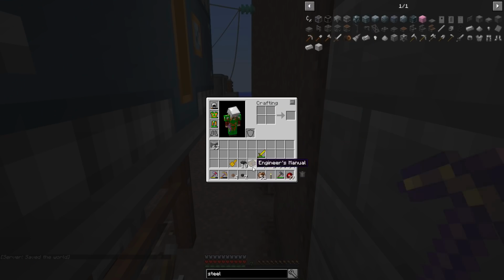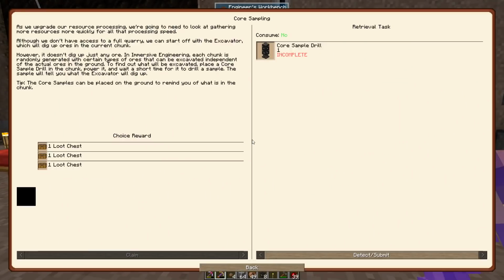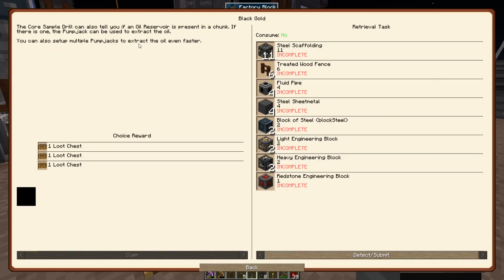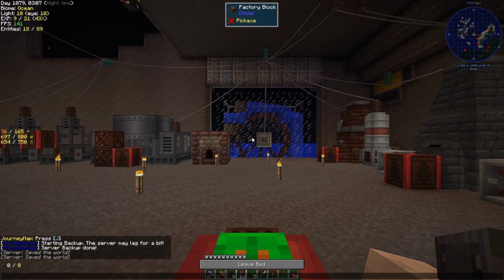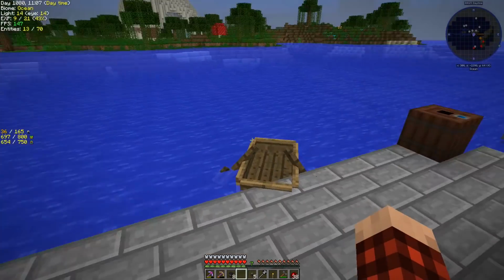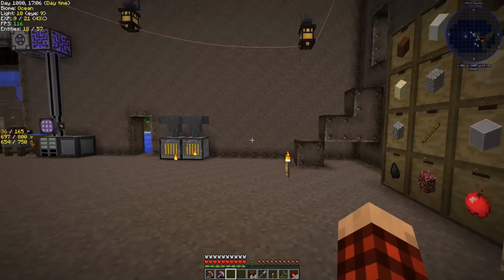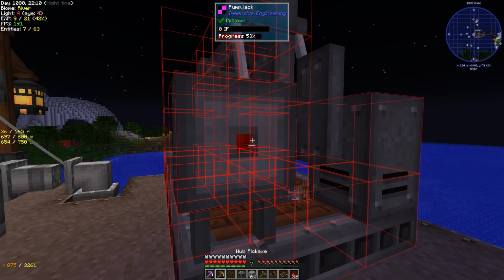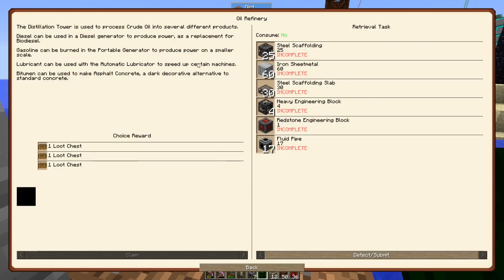Modded Minecraft: Automaton! Episode 20: The Pump Jack!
Automaton is a questing modpack with over 200 quests guiding you through the major pieces of the pack, but only 98 mods, meaning it's lightweight and quick.

You'll start off with early game and the Furnus mod for ore doubling before moving on to Immersive Engineering to ramp up your resource production.

Once you gain access to steel, you'll unlock even more power production options from Immersive Petroleum and Immersive Tech.

Once you have infrastructure, you'll gain access to Applied Energistics 2 to help you organize your resources and kickstart your automation.

Move on up to Mekanism so you can start miniaturizing your infrastructure and gaining access to more powerful resource processing including up to 5x ore processing and a Fusion Reactor to produce massive amounts of power.

Along the way, play with Viescraft for exploring the world, Waystones for quick transportation around the world, and Roguelike Dungeons for challenging excursions.

Additionally, you'll be able to implement Environmental Tech void miners and solar arrays.

Your factory will look great thanks to cosmetic mods like Chisel, Chisels and Bits, Platforms, Blockcraftery, and Inspirations.